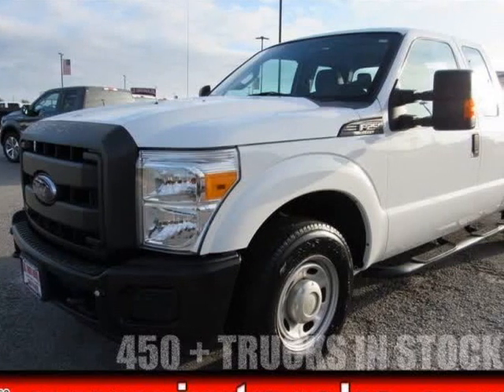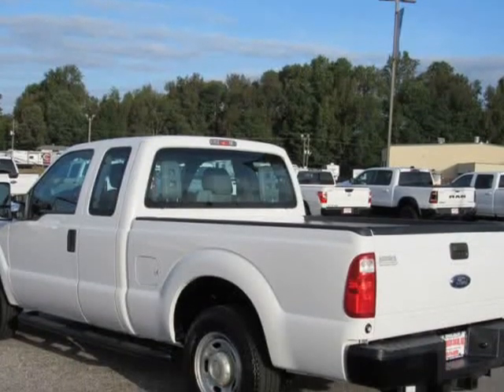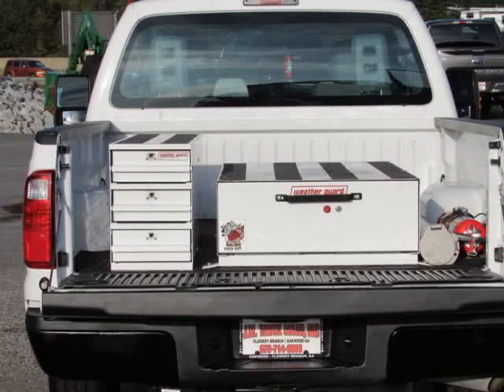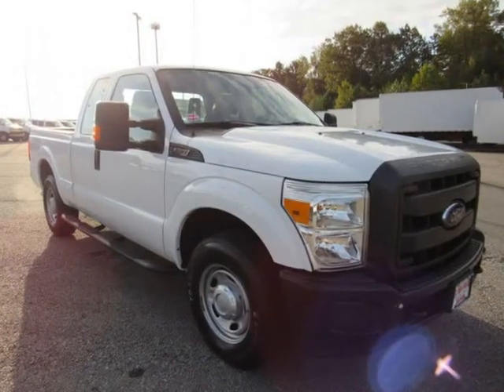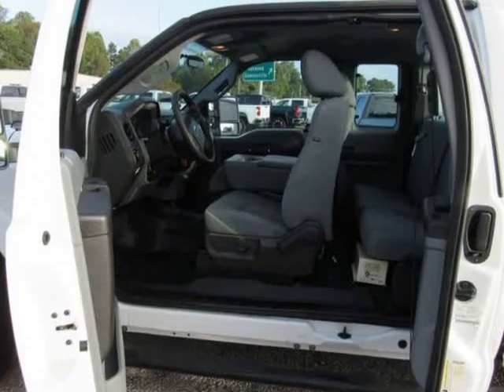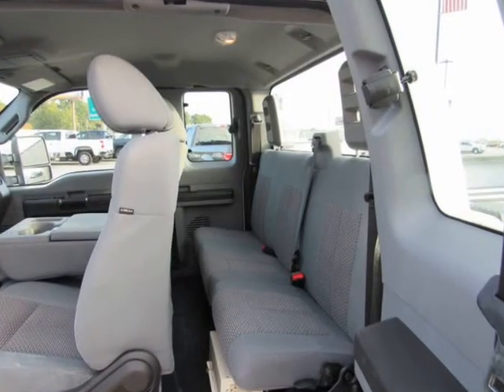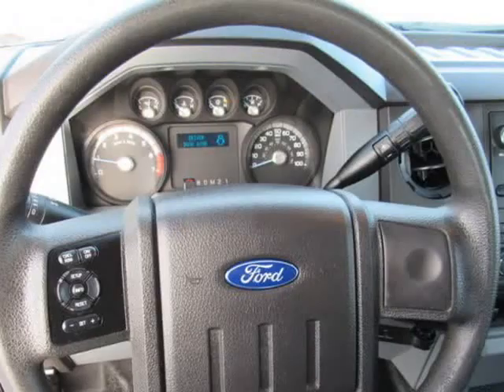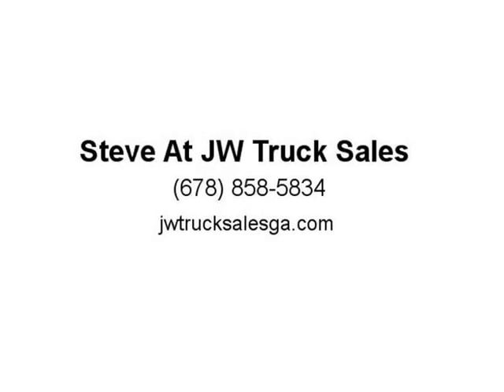2015 Ford F-250 Pick-Up Trucks 2WD (Oakwood, Georgia)